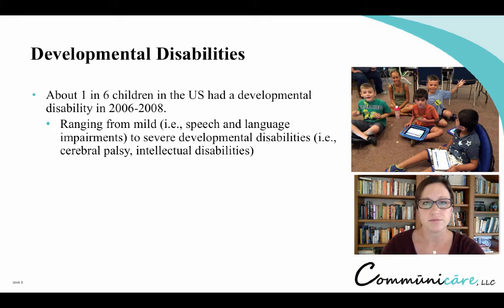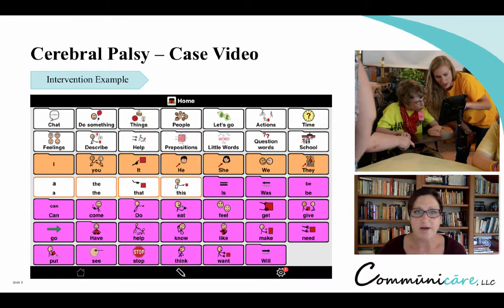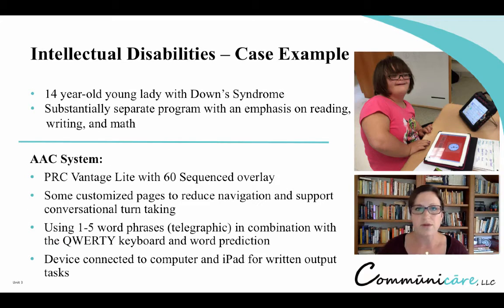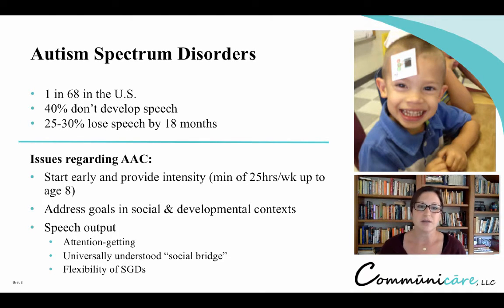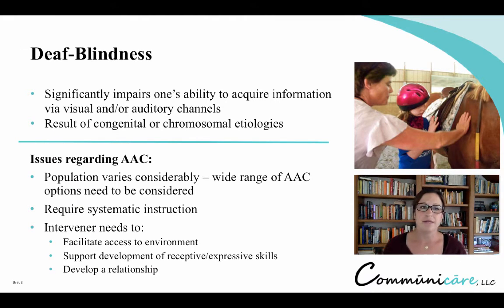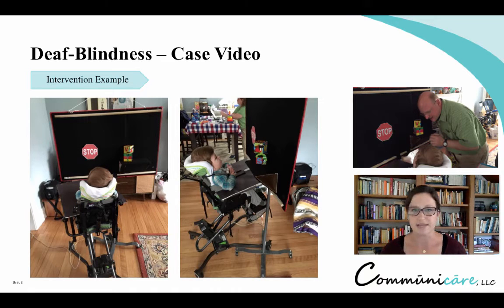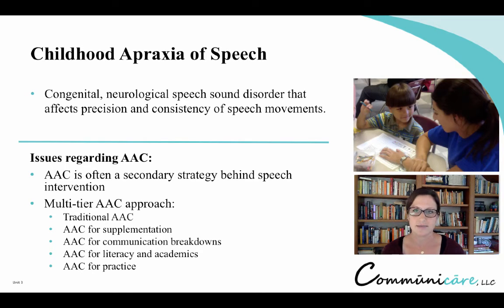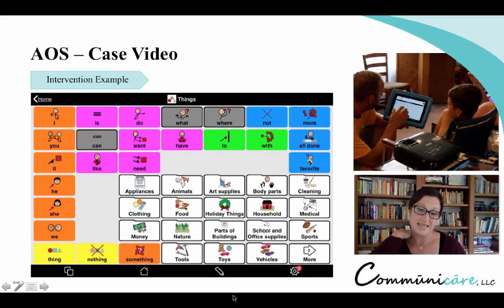Unit 3: Webinar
This webinar discusses AAC for individuals diagnosed with different developmental disabilities.